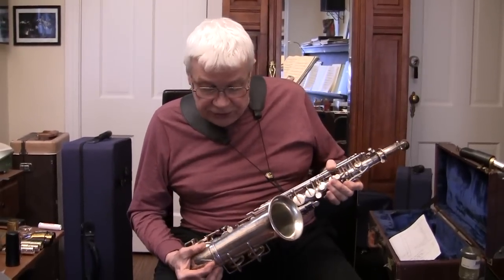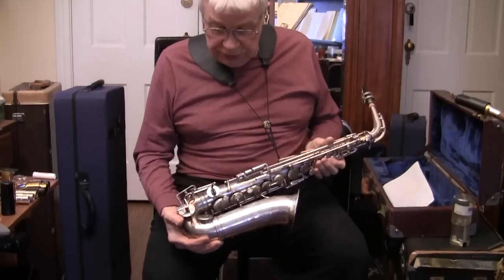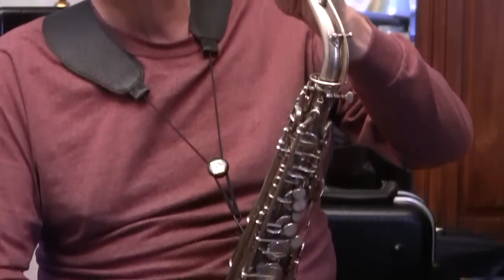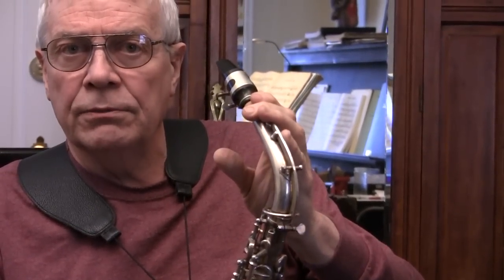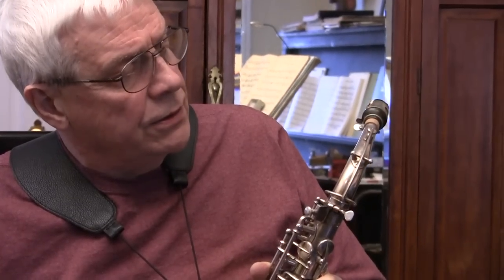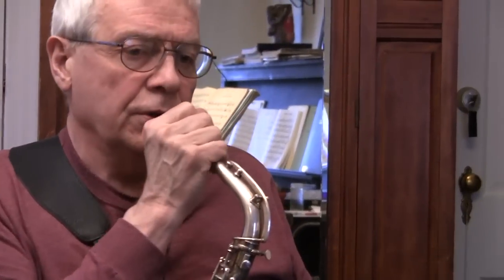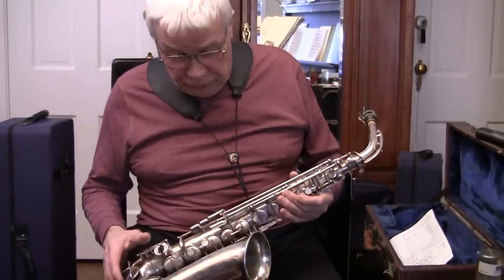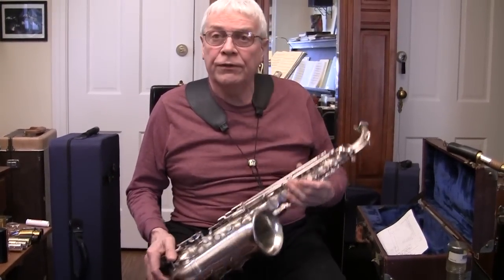Selmer Alto Model 26 4769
original silver place, original mouthpiece; good pads; setup by Sebastian Knox; early 1930s vintage  #41